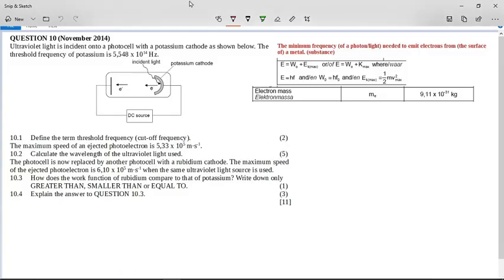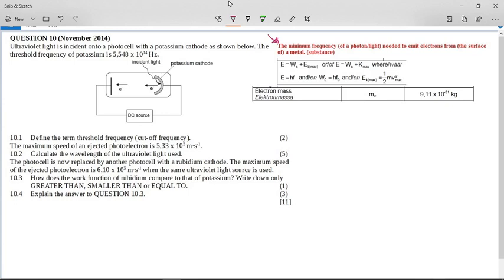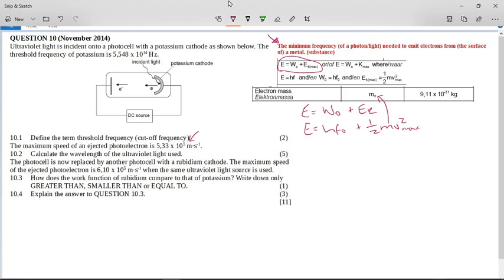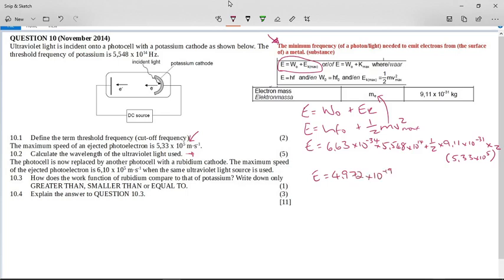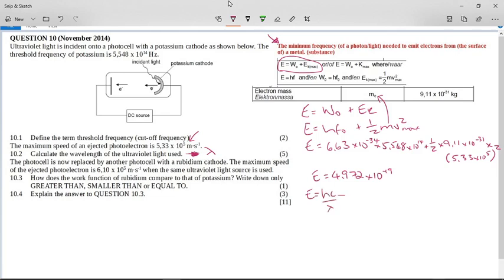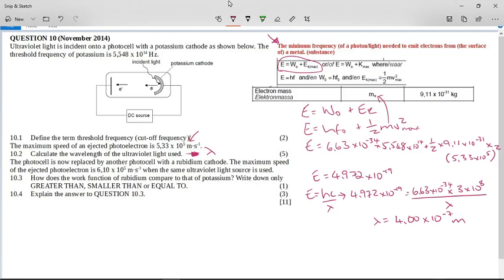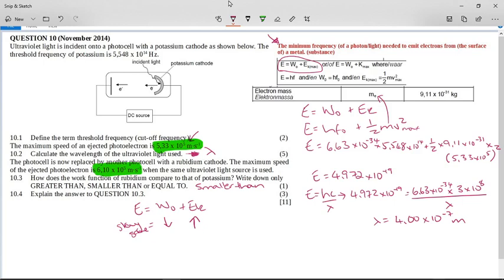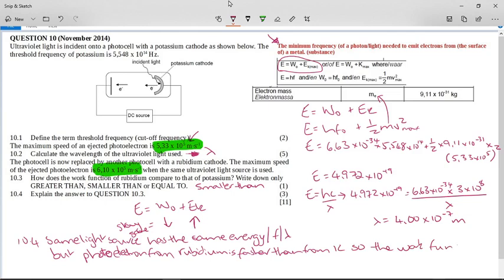PS12 November 2014 Photoelectric Effect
A matric past paper question where you have to find the wavelength of the light used to emit photoelectrons when you are given the threshold frequency and the speed of the emitted electrons.